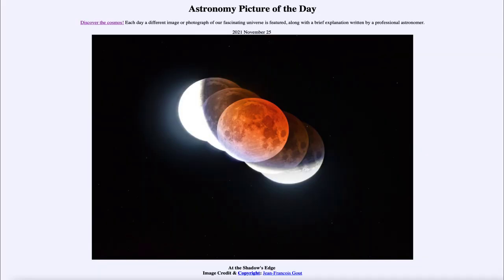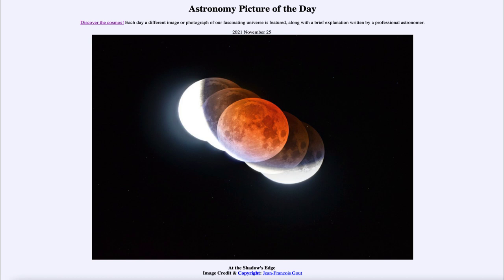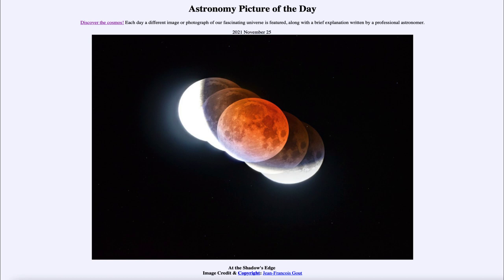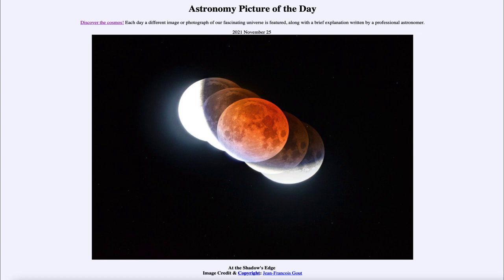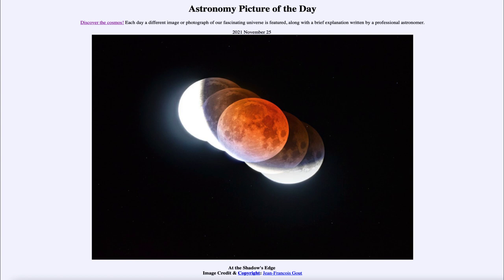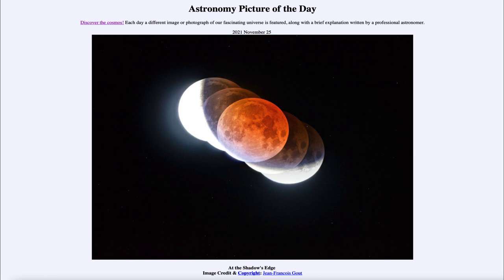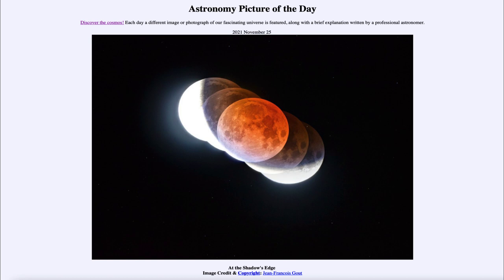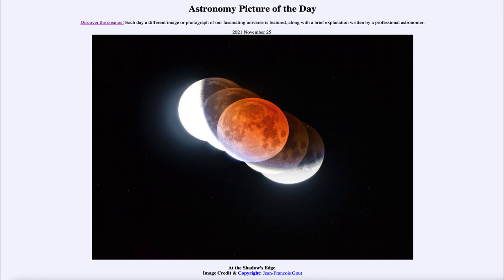2021 November 25 - At the Shadow's Edge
In today's image, we see an image of the lunar eclipse from November 19. In it, you can clearly see the circular shadow of the Earth as the Moon passes through it. This was one of the early proofs that the Earth was spherical known to the Ancient Greek philosophers.